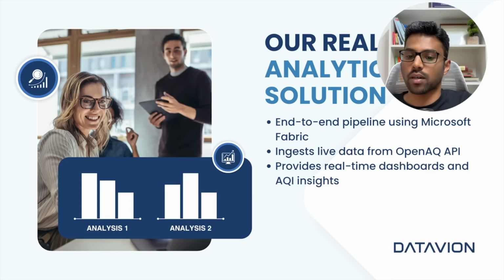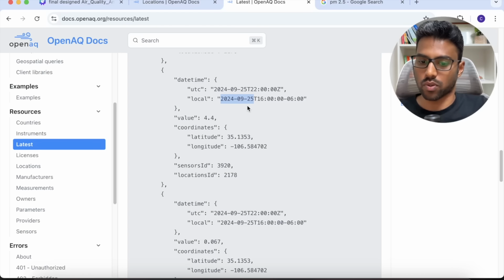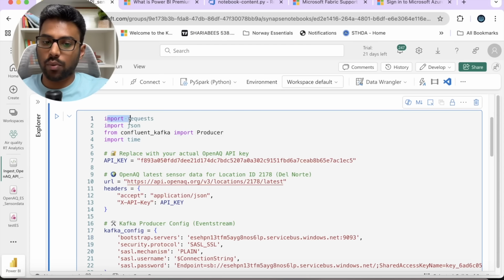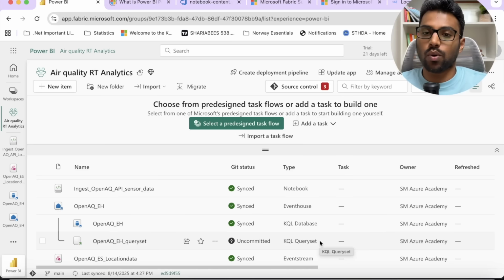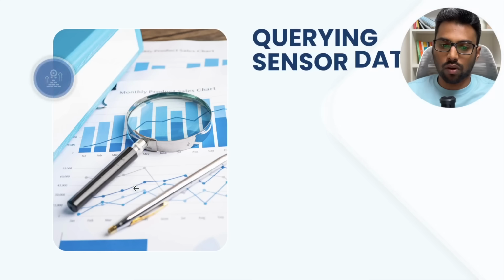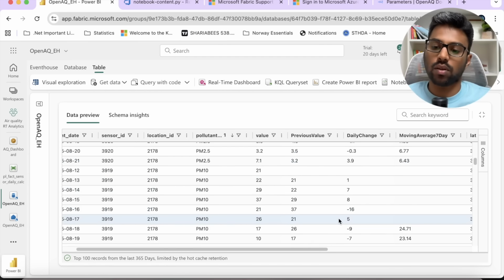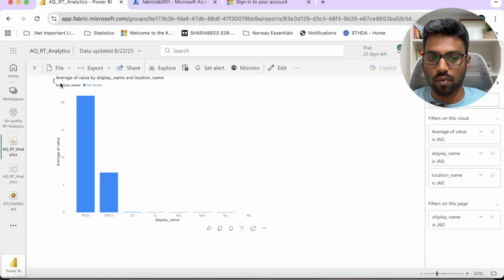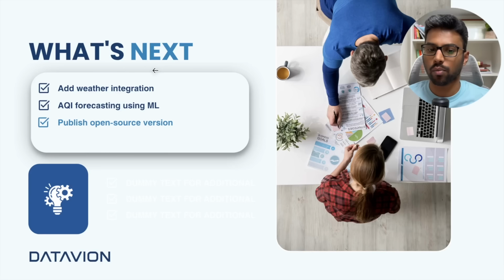Build This Microsoft Fabric Project to Get Hired in 2026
In this video, I introduce our Air Quality Real-Time Analytics project, built on Microsoft Fabric with live data streaming from the OpenAQ API.

✅ What you’ll see:
End-to-end project architecture
Real-time data ingestion using Eventstream & Eventhouse
Daily aggregations, 7-day moving averages, and AQI category mapping
Interactive dashboards with maps & gauge visuals (PM₂.₅, PM₁₀ monitoring)

With the full course you’ll get:
Hands-on guided lessons
All KQL scripts, notebooks & resources
Ability to extend the project to any location worldwide
Lifetime access to updates

🎯 Start building your own environmental monitoring solution with Microsoft Fabric today!

00:00 Introduction & Architecture Preview
14:50 Data Source API & Expectations
32:02 Setup OpenAQ API
36:07 Eventstream Setup for Data Ingestion
57:26 Bronze Data Ingestion
1:08:28 Enrich Raw Data (Part 1)
1:18:31 Enrich Raw Data (Part 2)
1:30:36 Silver Transformation (KQL)
1:43:38 Gold Fact Daily (Part 1)
1:57:59 Fact Daily Calc
2:14:26 Dimensions Setup
2:17:23 Semantic Modeling
2:32:50 Power BI Reports Dashboard
2:50:44 Pipeline Automation
2:58:32 Key Learnings & Applications
3:03:40 What’s Next & Thank You